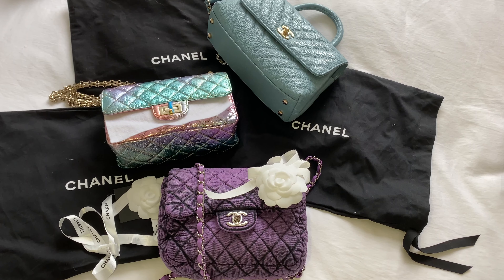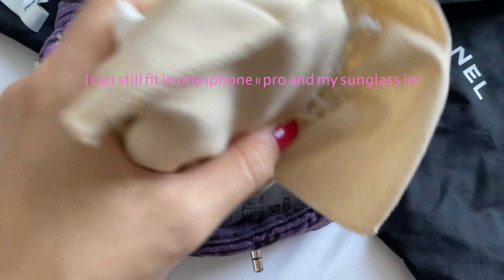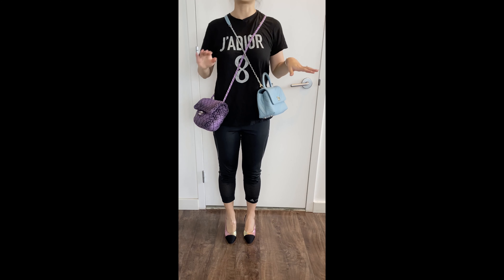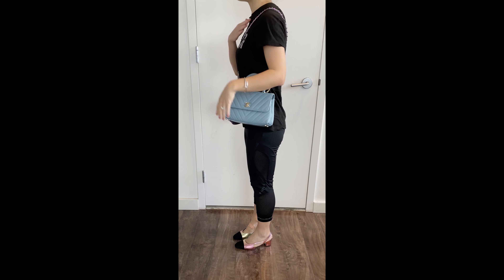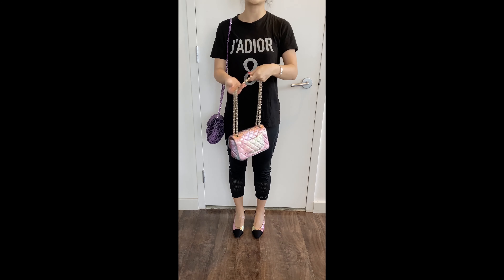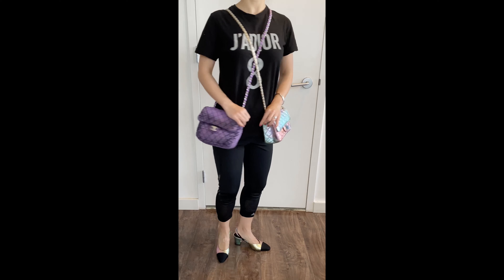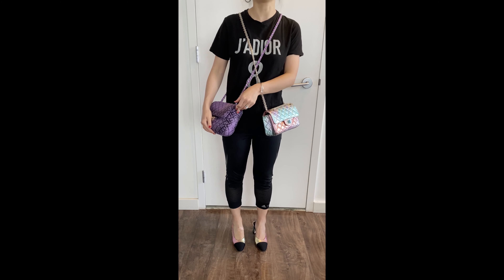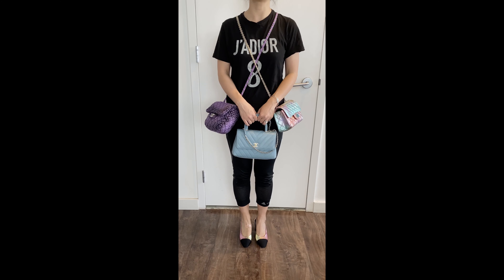CHANEL new single flap denim & Coco Handle Mini & Reissue 2.55 Detailed Comparison Mod Shots!!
Hello there, I hope you found this video helpful. Sorry about the shooting angle, it is a bit disproportionate on my legs lol
XOXO

Please checkout my unboxing video of this purple denim single flap (I'm obsessed with this bag!!) as well as my new sling back in Rainbow color OMG loving the shoes also
Please checkout my detailed comparison on what fits in coco handle mini vs. mini 2.55 rectangular rainbow bag and mod shots